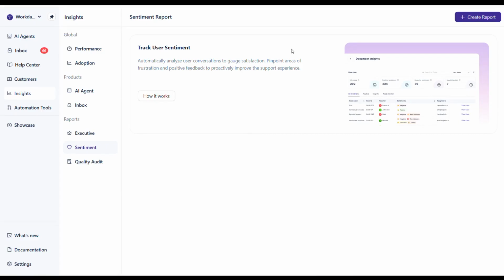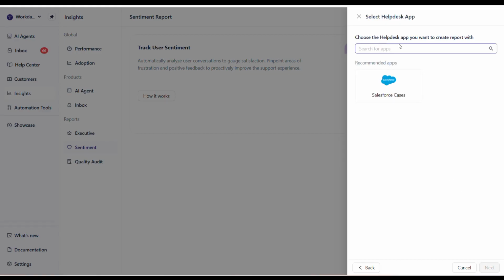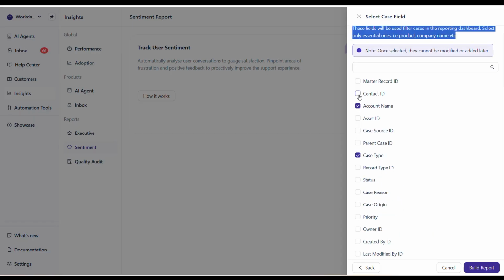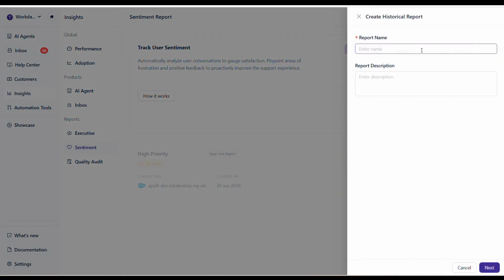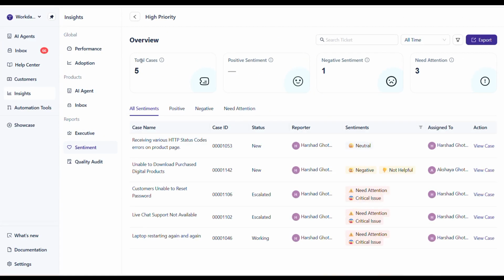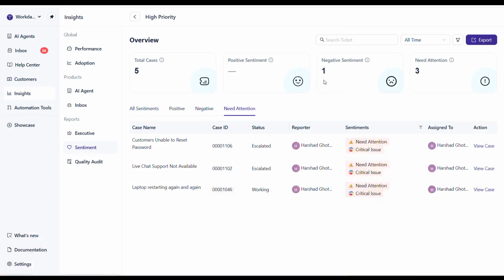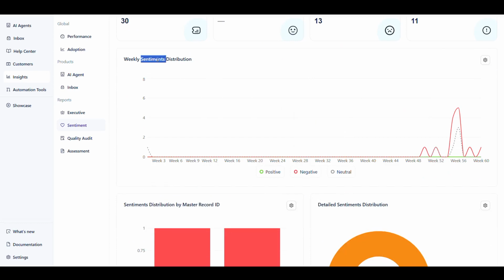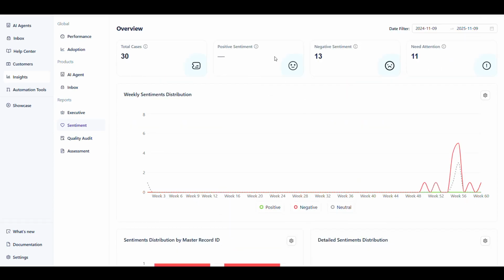Sentiment Analysis in Enjo | How it Works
How Sentiment Analysis Works in Enjo. A short walkthrough for your team.

Chapters
0:00 What sentiment tracks
0:50 Connecting Reports with Helpdesk Assessment
1:00 Acting on trends

Enjo is the AI support agent that resolves employee and customer requests in Slack, Teams, and your help center.